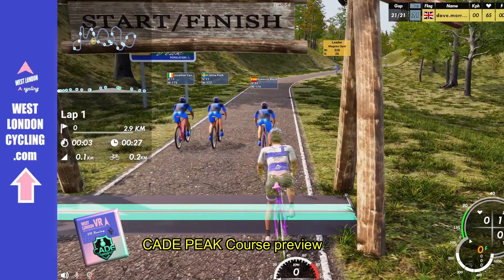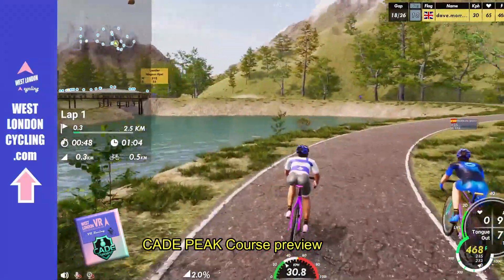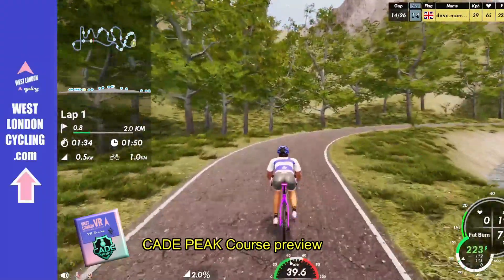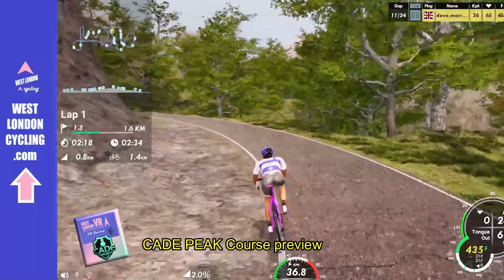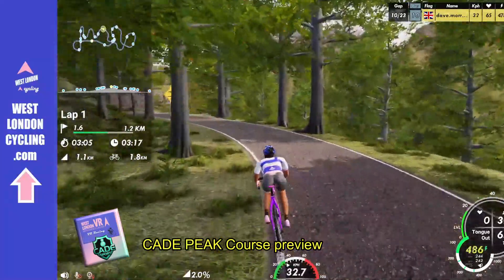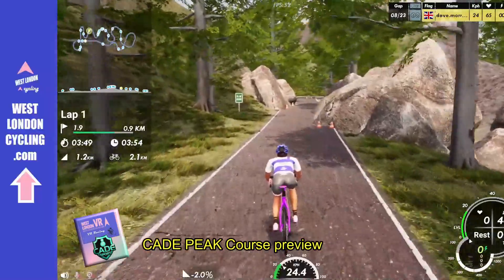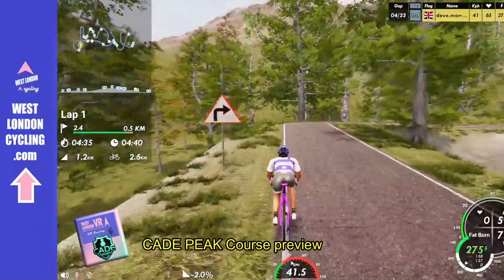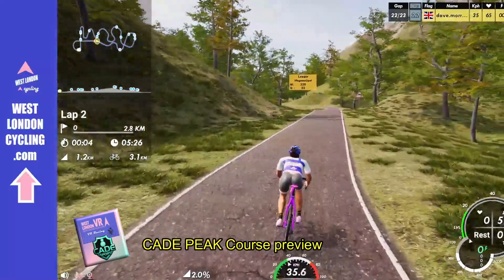West London VR CADE PEAK Course preview (CADEsport course)